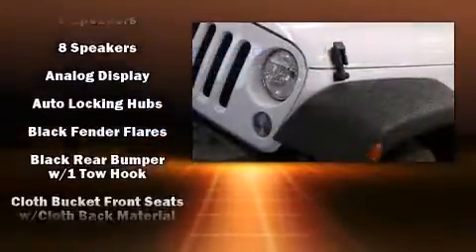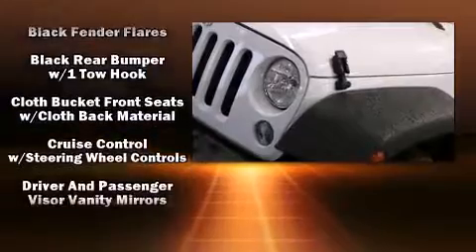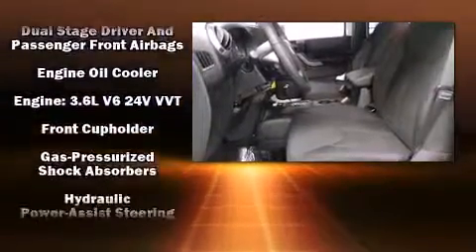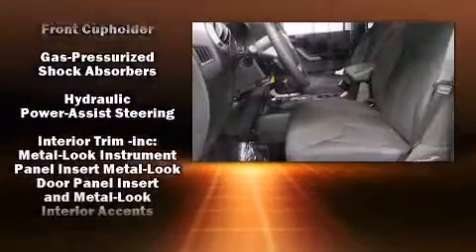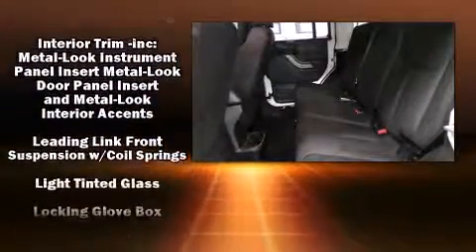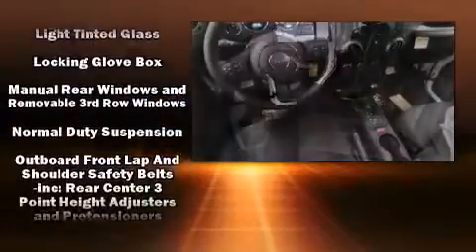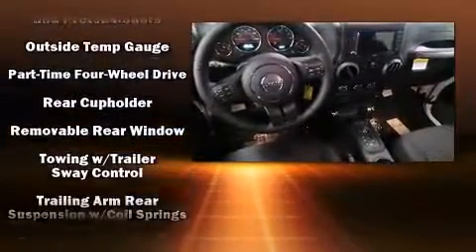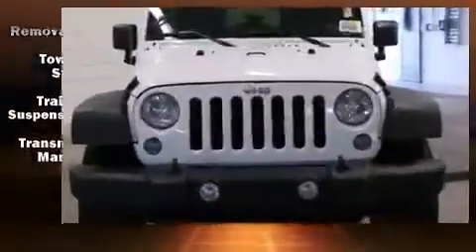2015 Jeep Wrangler Unlimited Sport 4x4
Take command of the road in the 2015 Jeep Wrangler Unlimited. Smooth gearshifts are achieved thanks to the refined 6 cylinder engine, and for added security, dynamic Stability Control supplements the drivetrain. Four wheel drive allows you to go places you've only imagined. Jeep prioritized comfort and style by including: variably intermittent wipers, an outside temperature display, front bucket seats, front fog lights, tilt steering wheel, skid plates, and much more. Jeep also prioritized safety and security with features such as: dual front impact airbags, integrated roll-over protection, traction control, ignition disabling, and 4 wheel disc brakes with ABS. Brake assist technology provides extra pressure when applying the brakes. We know that you have high expectations, and we enjoy the challenge of meeting and exceeding them! Stop by our dealership or give us a call for more information.